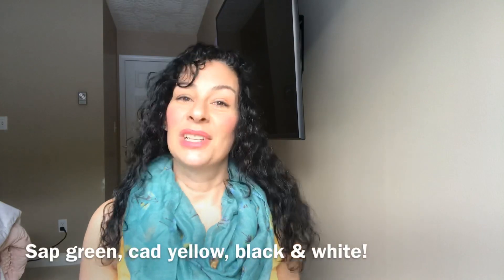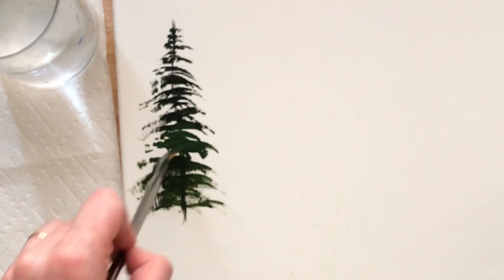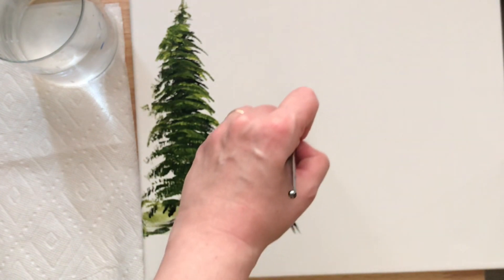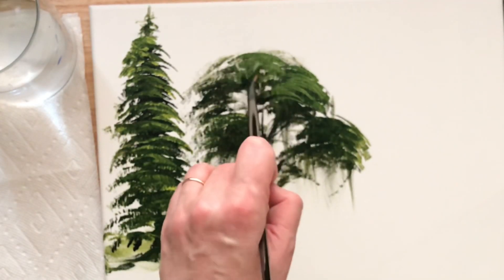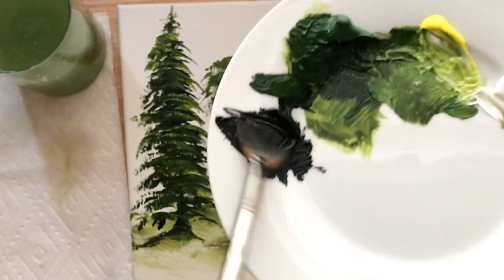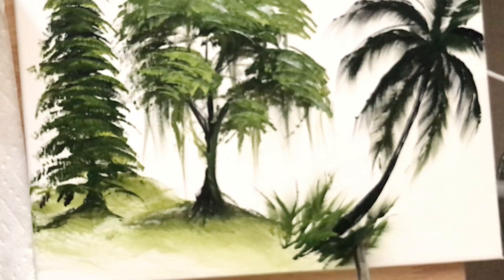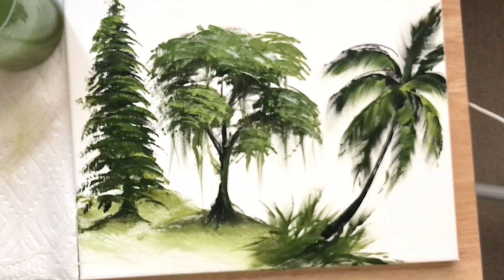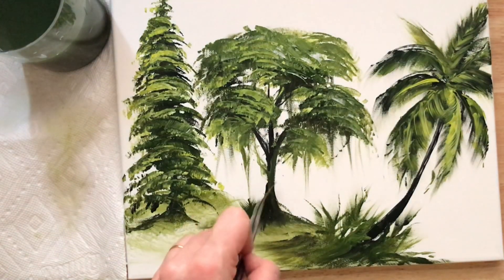HOW TO PAINT 3 TREES WITH A FAN BRUSH| ACRYLIC PAINTING TUTORIAL |STEP BY STEP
Today I’m going to show you 3 easy ways of painting trees using one brush! #2 fan brush for all 3.. you are going to learn how to
Paint the trees using some simple techniques , highlight and shadow. 🌳🌲🌴
Listed below are the supplies for today’s painting;

COLOURS:
Sap green
Cadmium yellow
Mars black
Titanium white

BRUSH
#2 Fan

11x 14” canvas